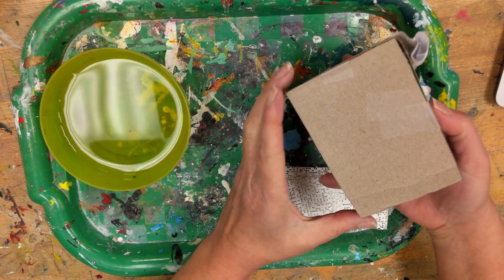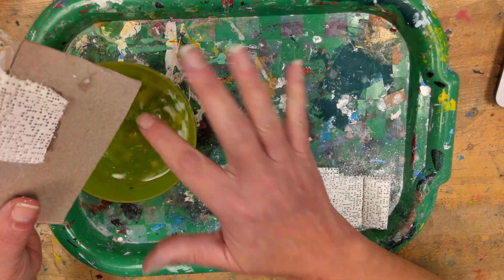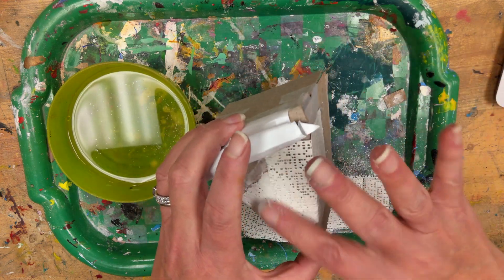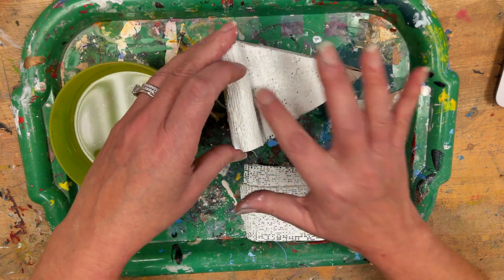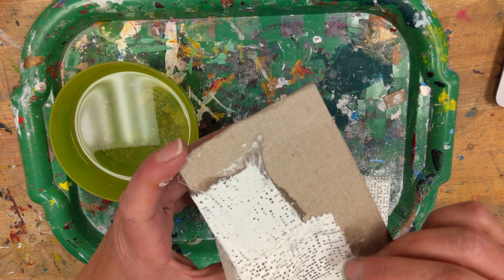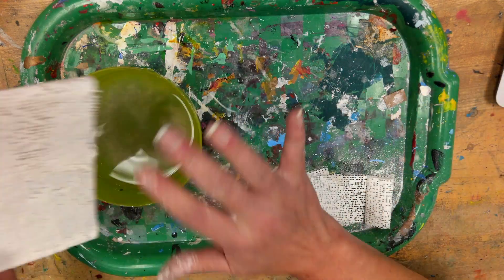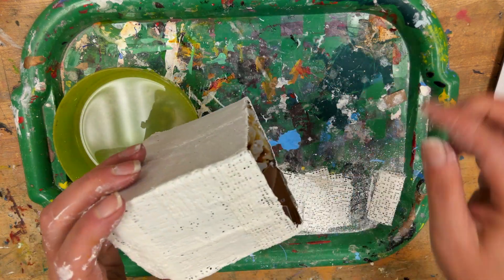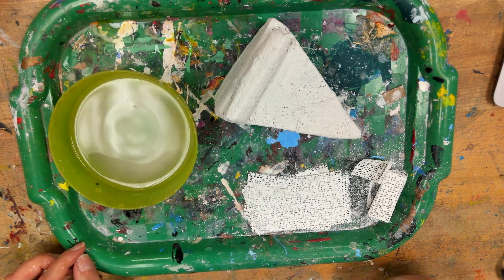Pie/Cake Sculpture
For my 4th/5th Grade class.